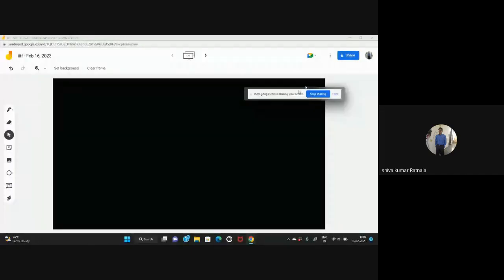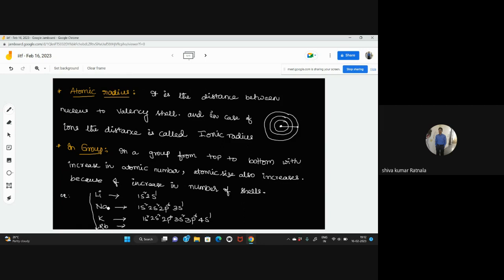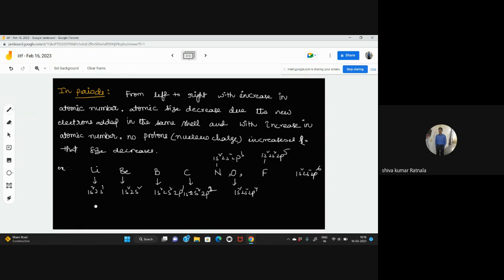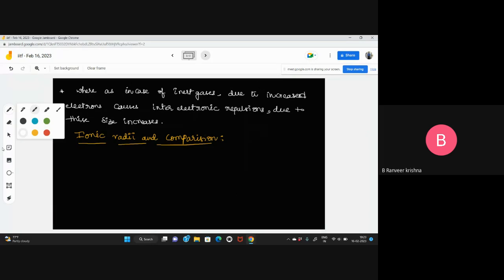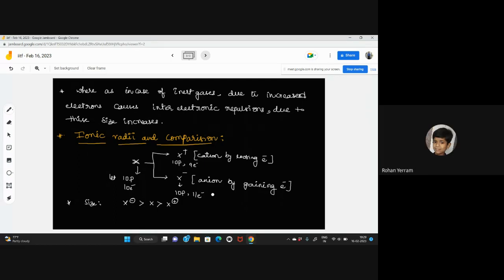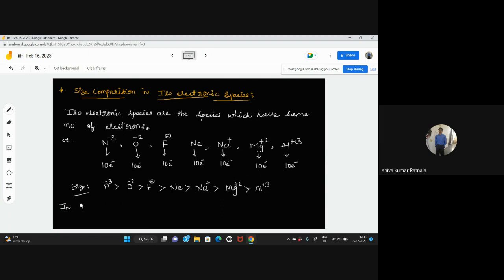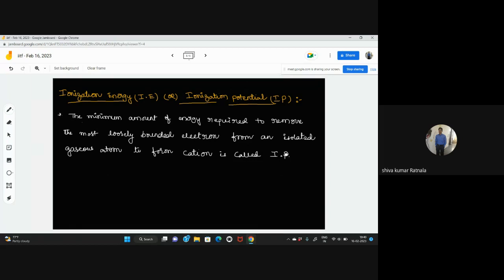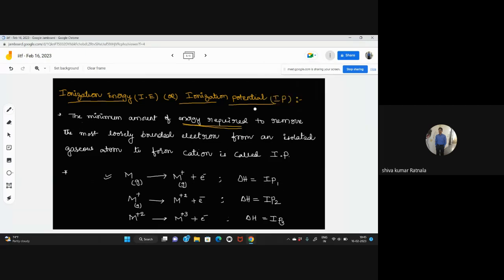IIT Foundation Chemistry Class 25 : PERIODIC TABLE 3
Explaination on Atomic radius and groups